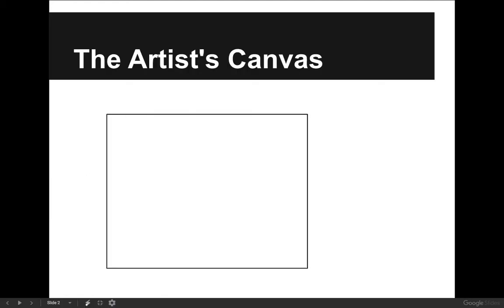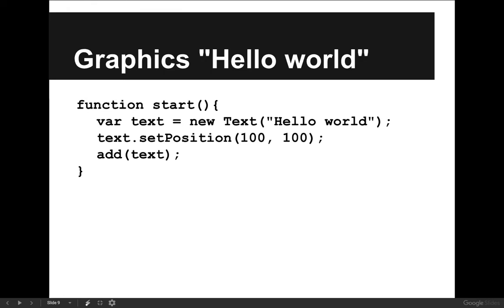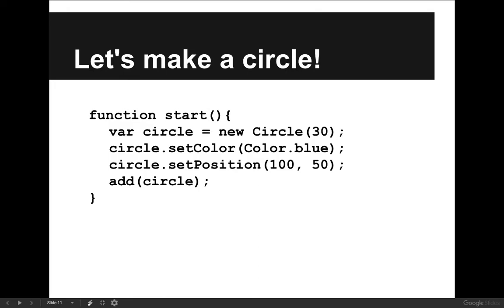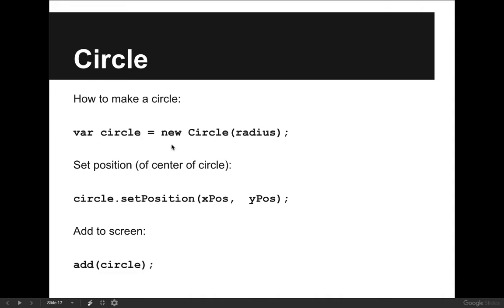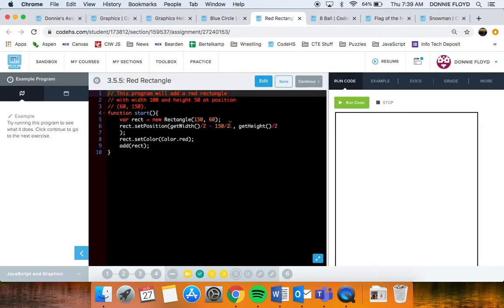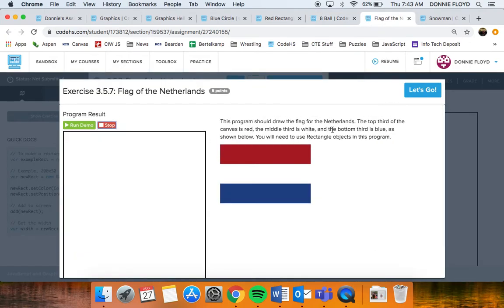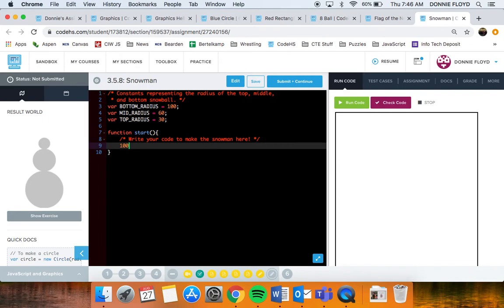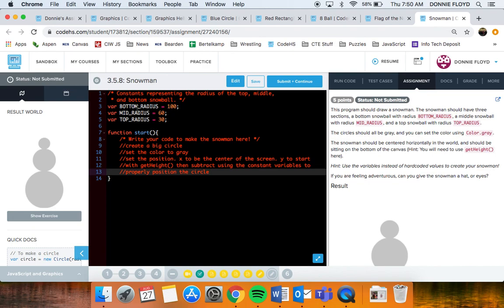JavaScript and Graphics Lesson 5